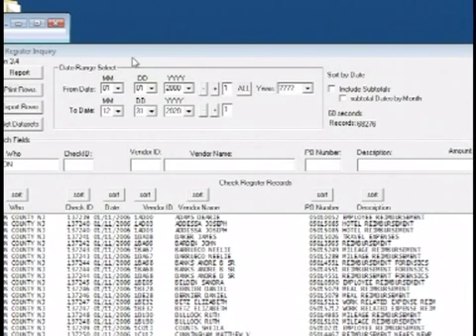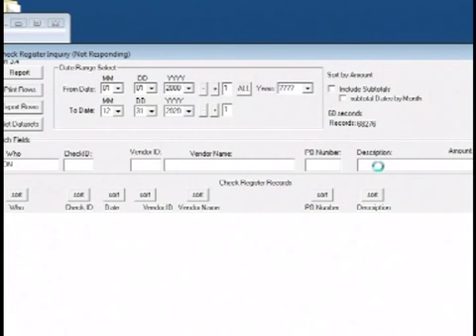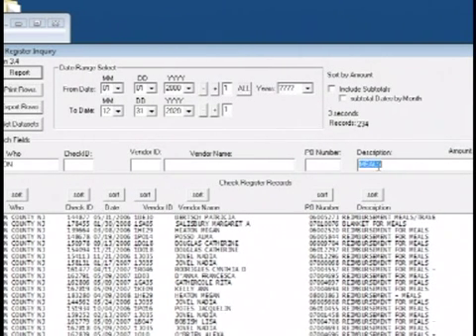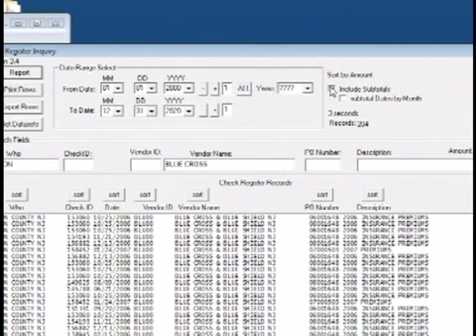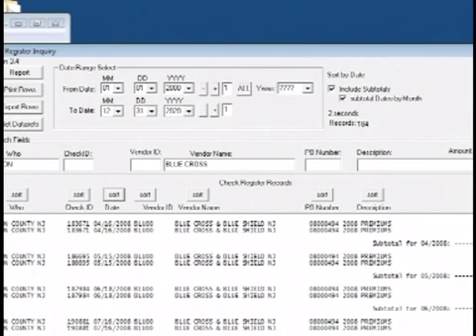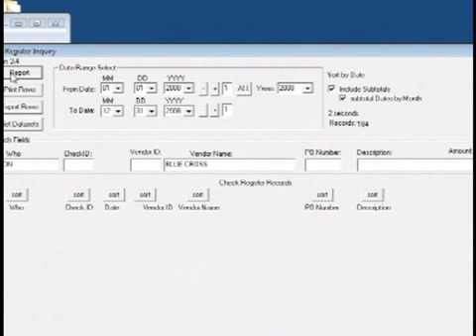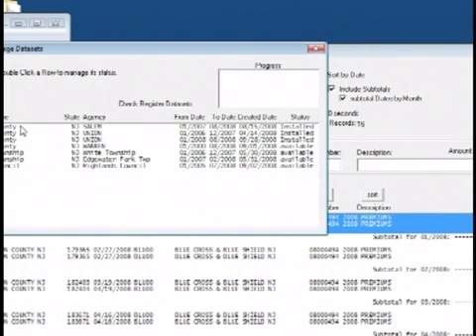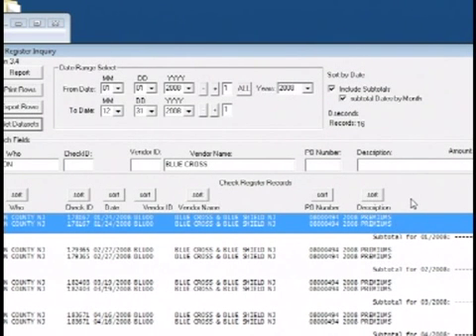REGISTRYVIDEO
Packaging public data with software to make it more accessable. Using Check Register Search to explore public finances.